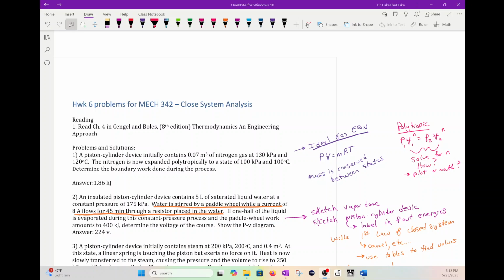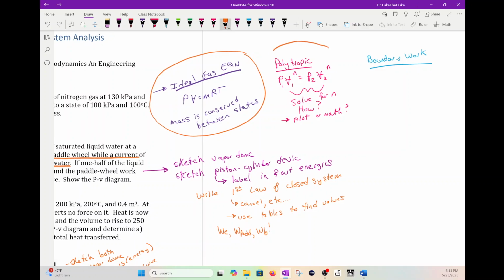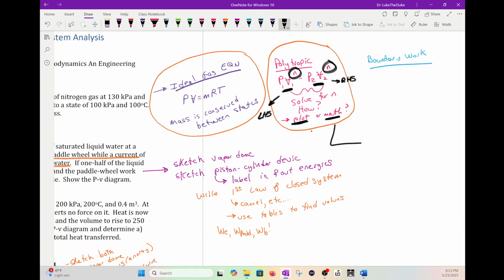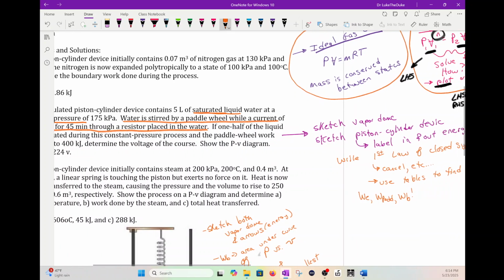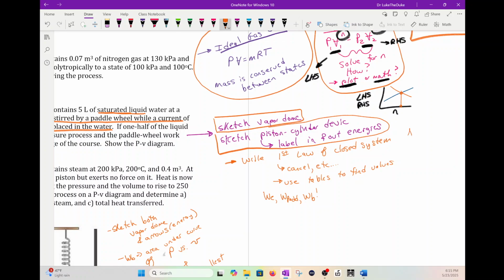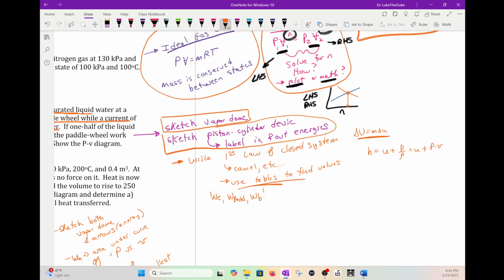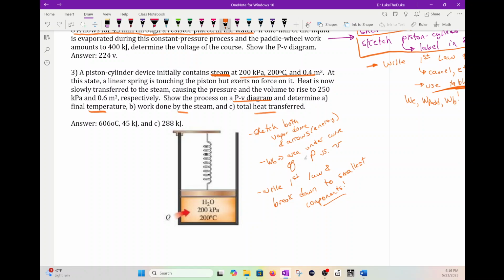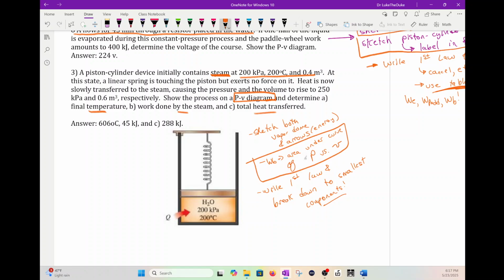Hwk6 Help Vid - MECH 342